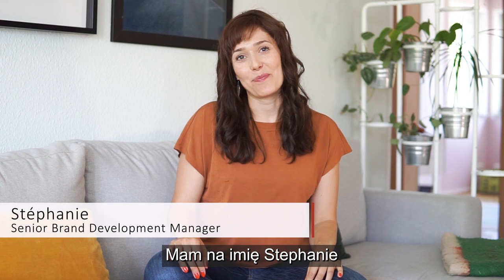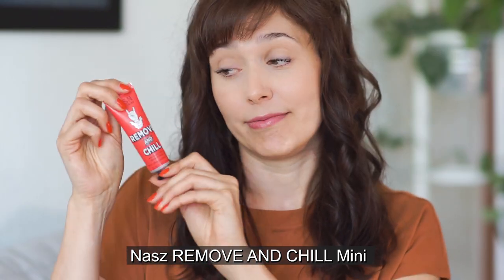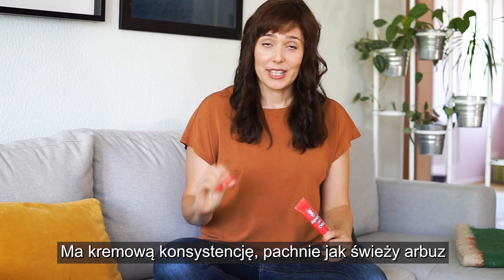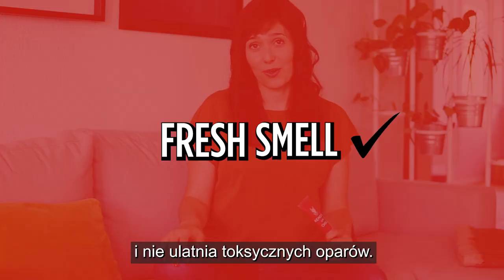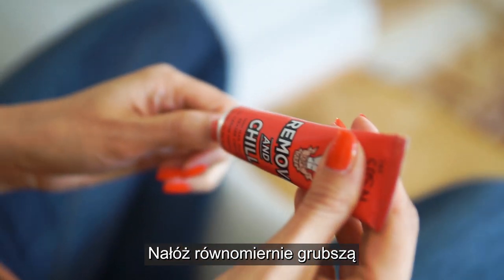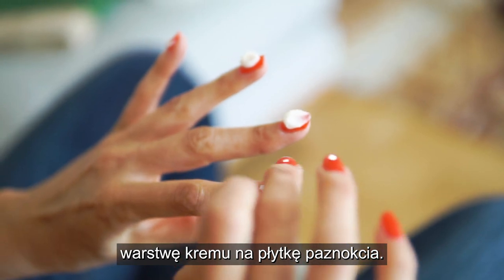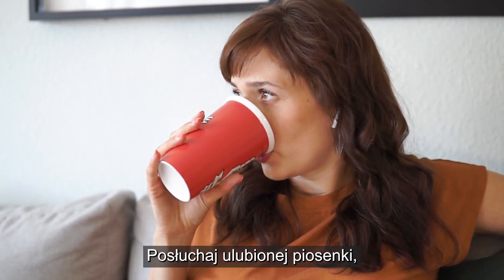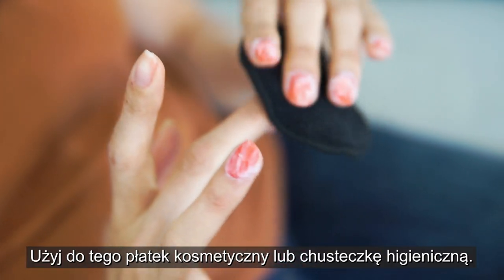[SEPHORA] The Sign Tribe - tutorial